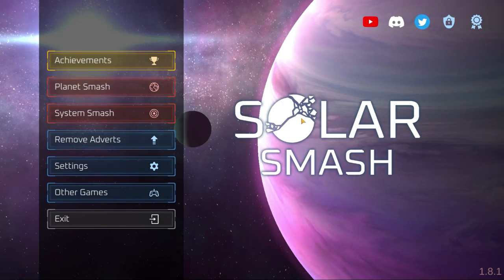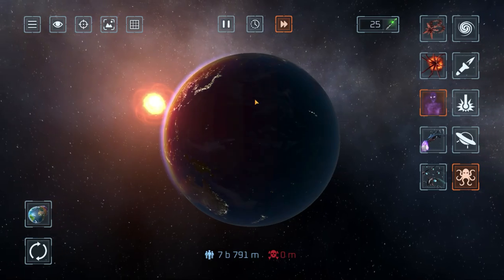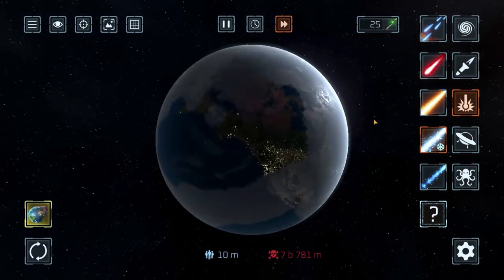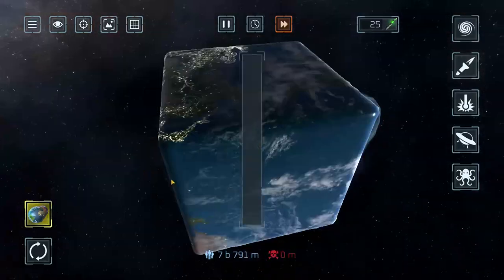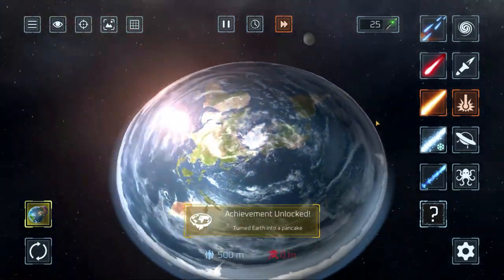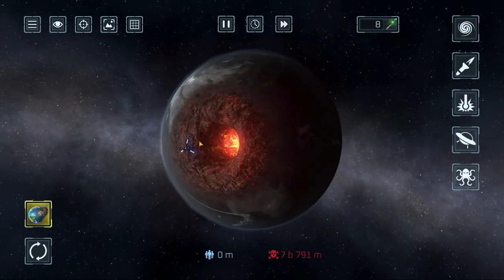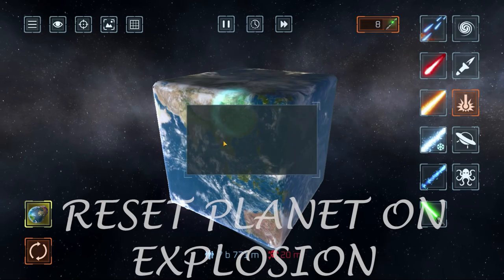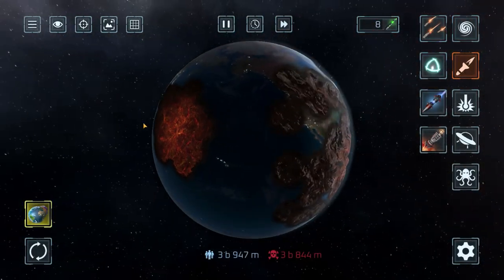All Secret Planets & Easter Eggs | Solar Smash *UPDATED* Tutorial (WORKING 2024)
This tutorial shows how you unlock all of the secret hidden planets and easter eggs in the mobile game Solar Smash! Only 5 minutes long, this is the best tutorial out there. Comment if you're stuck or in need help!

ALL PLANET NAMES:
- Ghost World
- Snowman
- Cube World
- Flat Earth
- Donut
- Pumpkin
- Gingerbread Man
- Block World
TIMESTAMPS
00:00 Intro
00:42 Ghost World (planet)
01:13 Snowman (planet)
01:50 Cube World (planet)
02:35 Flat Earth (planet)
03:22 Donut (planet)
03:58 Pumpkin (planet)
04:23 Gingerbread Man (planet)
04:46 Block World (planet)
04:58 Lightsaber (easter egg)
05:15 Dragon Rider (easter egg)
05:24 Battleship (cool feature)
05:37 THE BEST SECRET
05:45 Outro

Hey, how's it goin? 😉